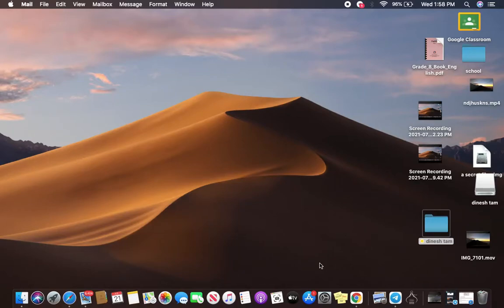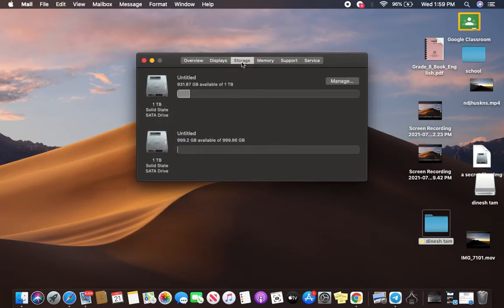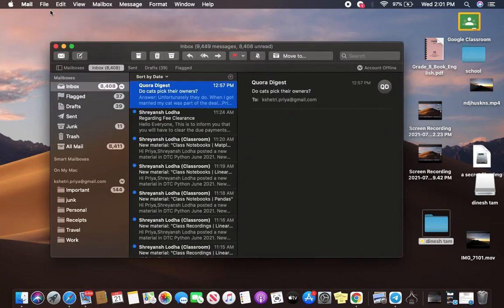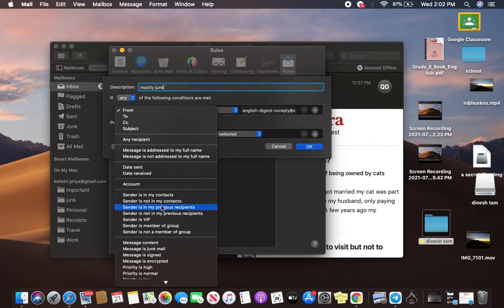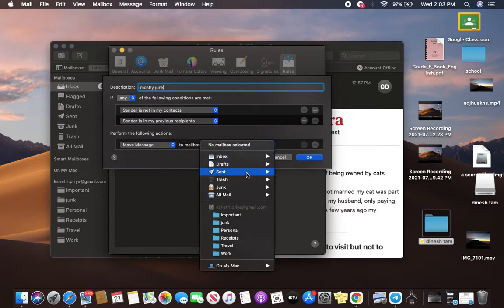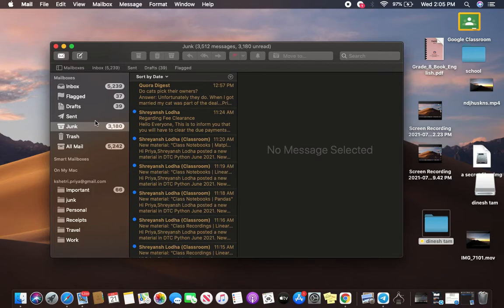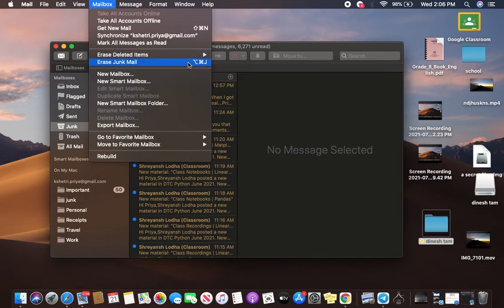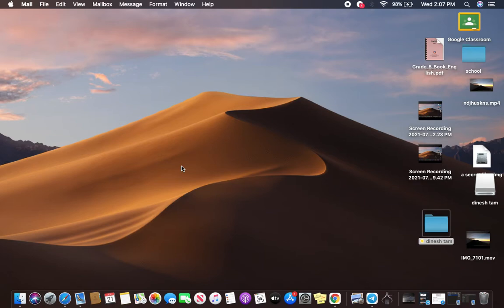How to Delete your Messages on Mac | 2021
This video guides you in quick easy steps on how to delete you mails on Mac OS.

Just follow these simple steps:
1.go to mailbox.
2.click on erase junk mail.
3.click on eraser.
And that is how you delete your mails on Mac OS.